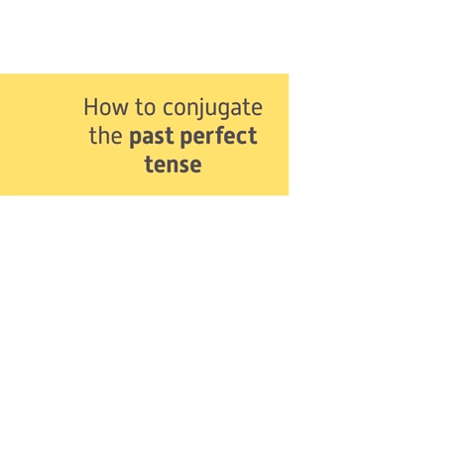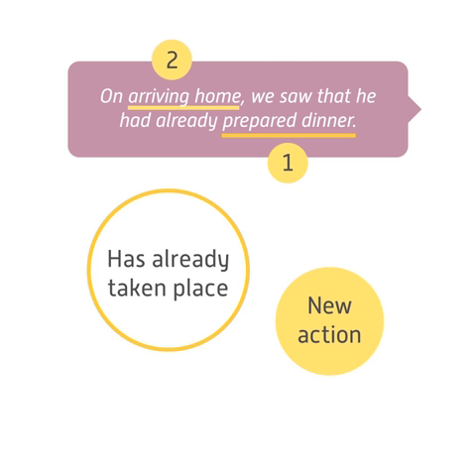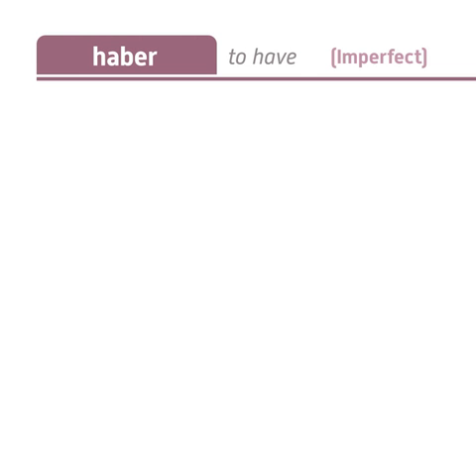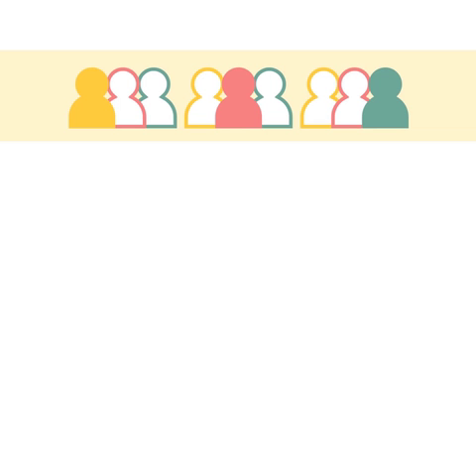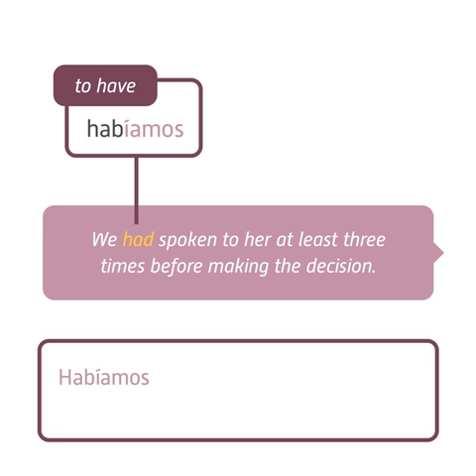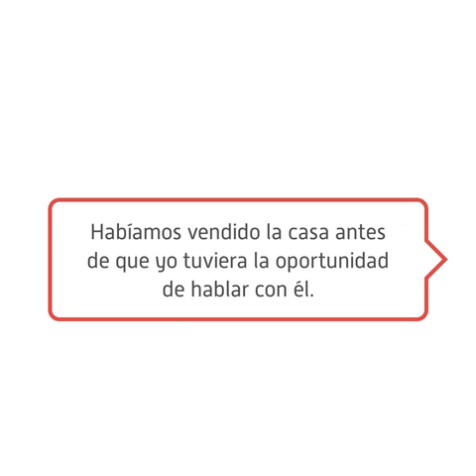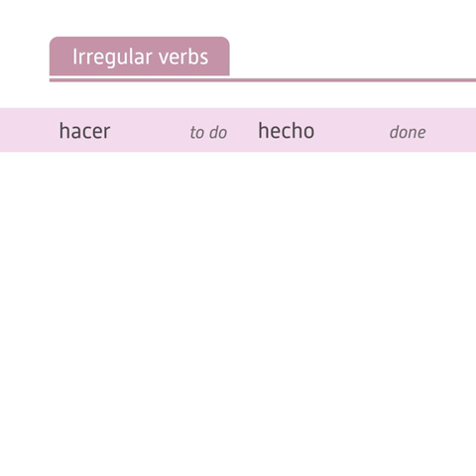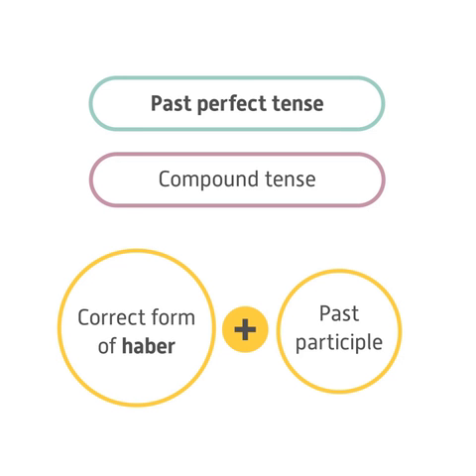Past Perfect Tense